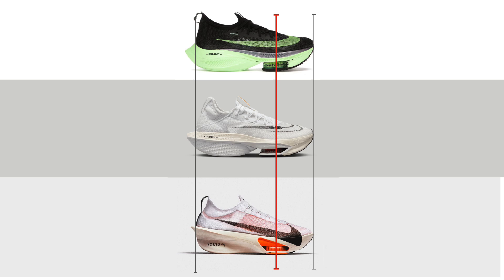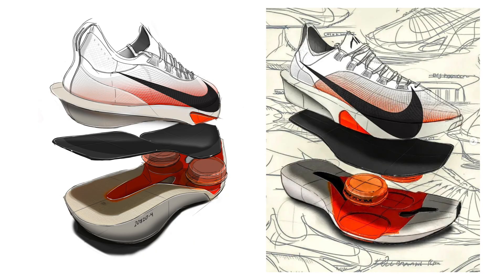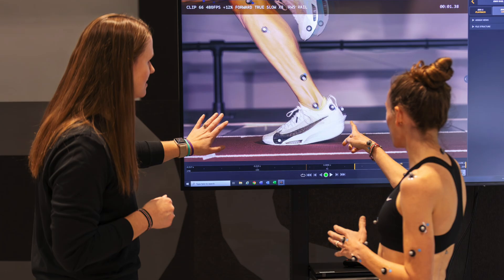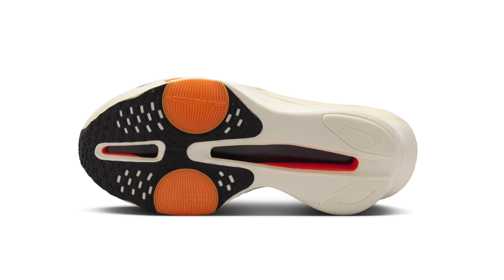Nike Alphafly 3 Design Analysis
A product design deep dive and technical analysis of the Nike Alphafly 3.

0:00 Intro
0:44 Watch the first look video
1:16 Hello Nike HQ
2:34 Most tested Alphafly
3:57 Continuous midsole & smoother transitions
8:57 Engage the system & maintaining propulsion
12:30 Improved stability & wider carbon fiber plate
15:13 Maximizing comfort & better upper fit
18:15 Tempting Vaporfly runners
19:28 Outro

All Images courtesy of Nike.